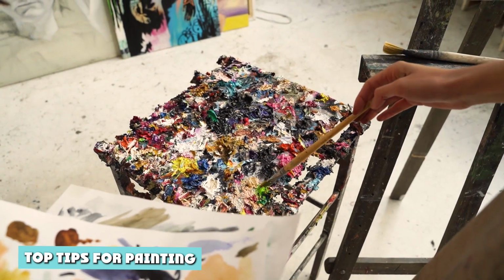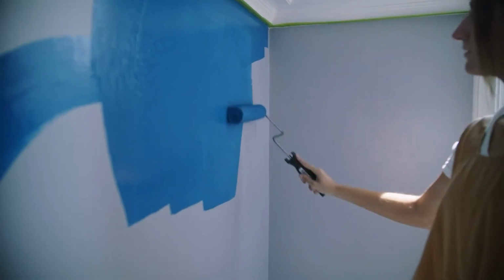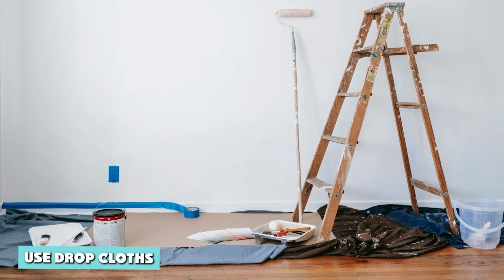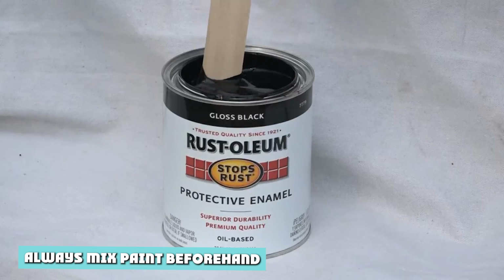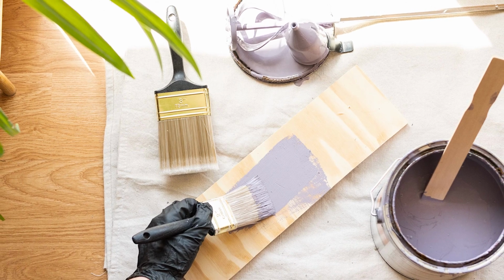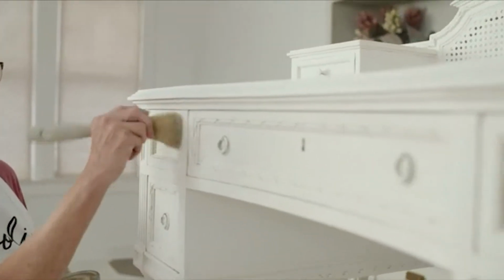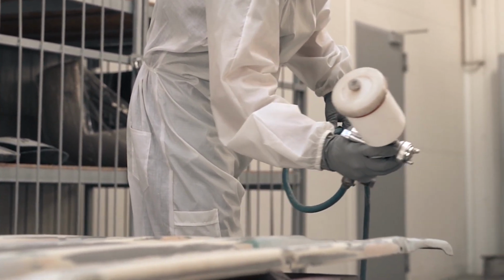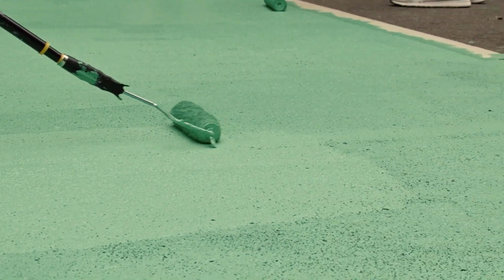10 Tips for Painting That Will Take You From Amateur to Professional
Are you having problems with your current painting project? Or perhaps you’re searching for tips for painting to help to refresh your walls and ceilings — as the existing coat looks like it was done by a five-year-old? Look no further. As experts in current paint technology, our tips for painting will help you from the beginning of your project through to the drying process — but we won’t make you watch paint dry, we promise. Well, maybe just primer.